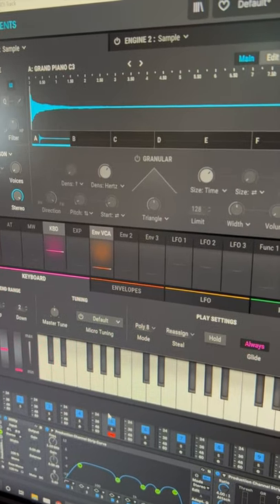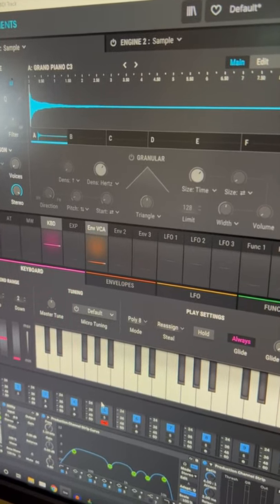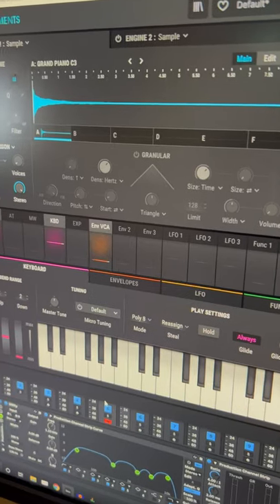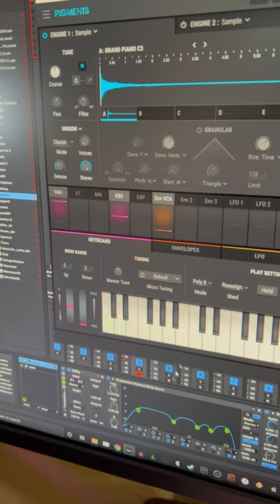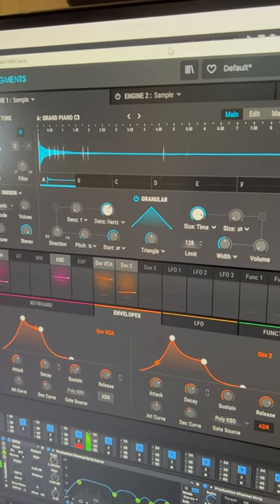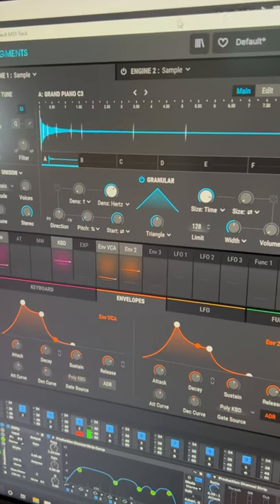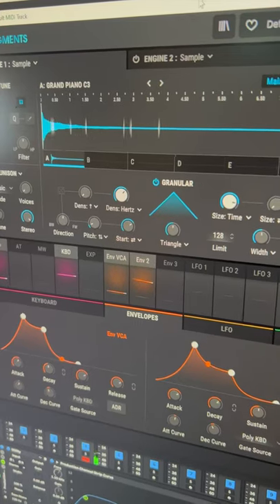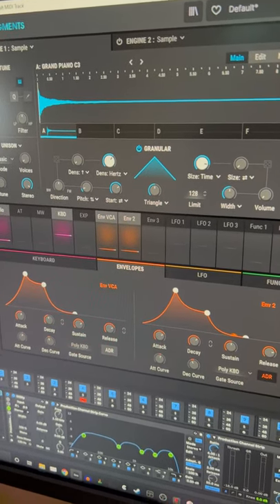What is Granular Synthesis?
What is granular synthesis and ultimately, do you need to run out and buy a synth that has it? Let's find out.